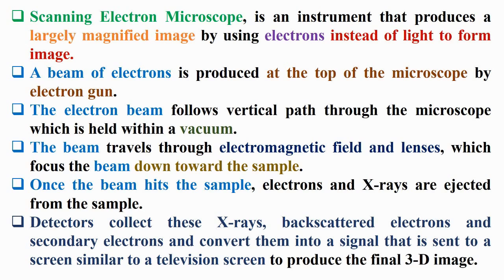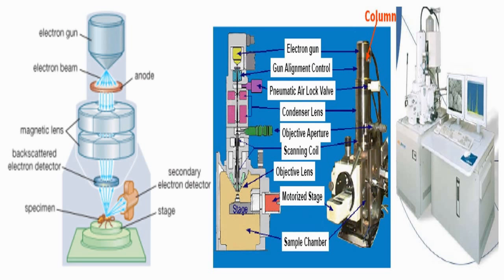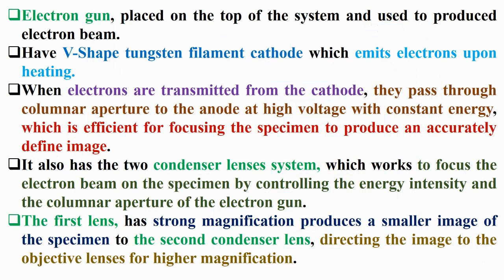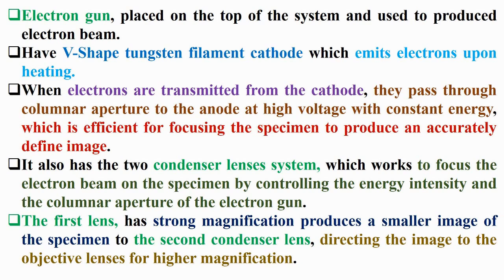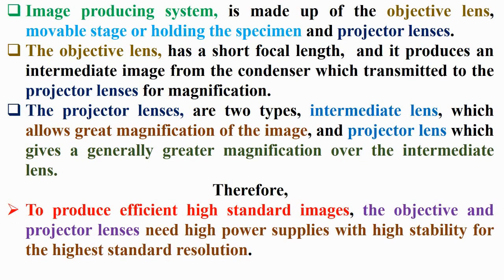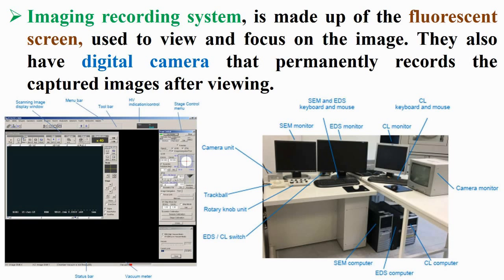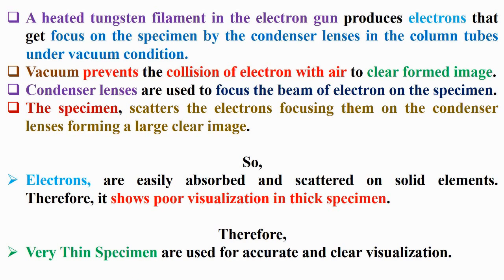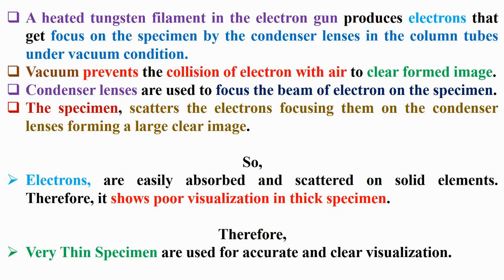Scanning Electron Microscope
Scanning Electron Microscope is an instrument that produces a largely magnified image by using electrons instead of light to form image and a beam of electrons are produced at the top of the microscope by electron gun, then, the electron beam follow vertical path through the microscope which is held within a vacuum, next, the beam travels through electromagnetic field and lenses which focus the beam down toward the sample and once the beam hits the sample the electrons and X-rays are ejected from the sample, after that, detectors collect these X-rays backscattered electrons and secondary electrons and convert them into a signal that is sent to screen similar to a television screen to produce the final 3-D image. Scanning Electron Microscope Components: 1- Electron Gun (Placed on the top of the system and used to produced electron beam), 2- Have (V-Shape Tungsten Filament Cathode) which pass through columnar aperture to the anode at high voltage with constant energy which is efficient for focusing the specimen to produce an accurately define image, 3- Have two condenser lenses system which works to focus the electron beam on the specimen by controlling the energy intensity and the columnar aperture of the electron gun, 4-  The first lens has strong magnification produces a smaller image of the specimen to the second condenser lens directing the image to the objective lenses for higher magnification, 5- Image producing system is made up of the objective lens and movable stage or holding the specimen and projector lenses, 6- Objective Lens has a short focal length and it produces and intermediate image from the condenser which transmitted to the projector lenses for magnification, 7- Projector Lenses are tow types (Intermediate Lens= allows great magnification of the image) and (Projector Lens= gives a generally greater magnification over the intermediate lens), therefore, to produce efficient high standard images the objective and projector lenses need high power supplies with high stability for the highest standard resolution, 8- Imaging recording system is made up of the fluorescent screen used to view and focus on the image also have digital camera that permanently records the captured images after viewing. In a Scanning Electron Microscope: 1- A heated tungsten filament in the electron gun produces electrons that get focus on the specimen by the condenser lenses in the column tubes under vacuum condition, 2- the vacuum prevents the collision of electron with air to clear formed image, 3- the condenser lenses are used to focus the beam of electron the specimen, 4- the specimen scatters the electrons focusing them n the condenser lenses forming a large clear image. So, Electrons are easily absorbed and scattered on a solid elements, therefore it shows poor visualization in thick specimen, hence very thin specimen are used for accurate and clear visualization